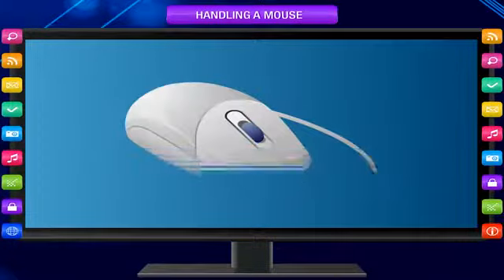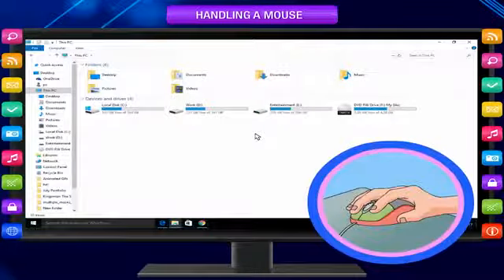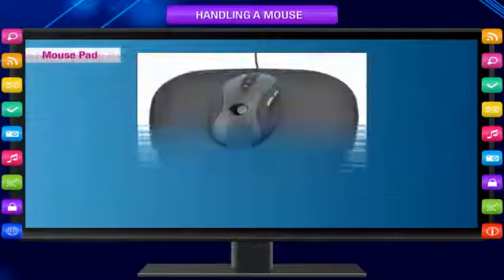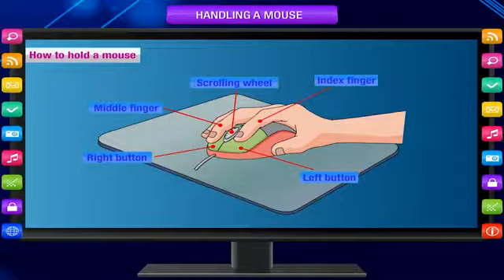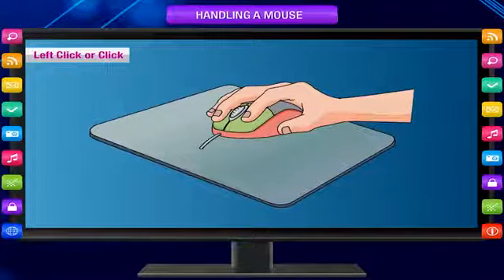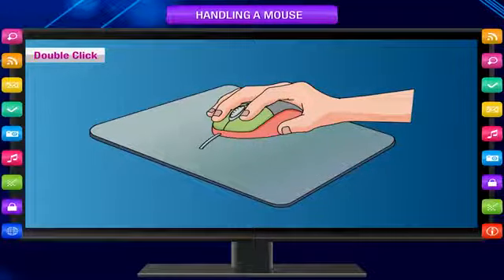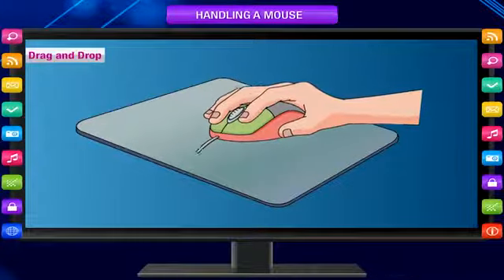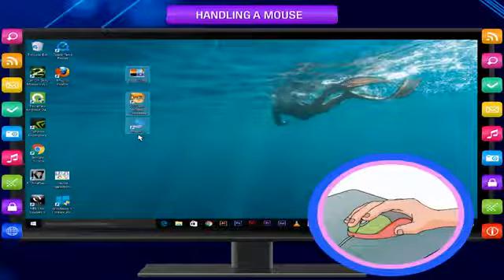Class-2 ch-6 handling a mouse